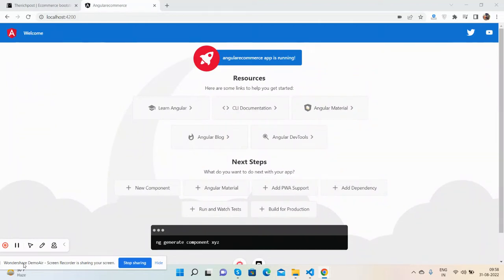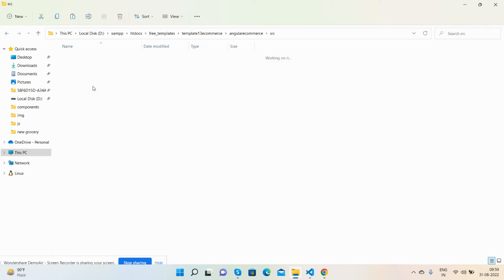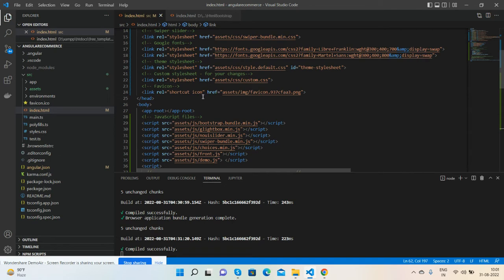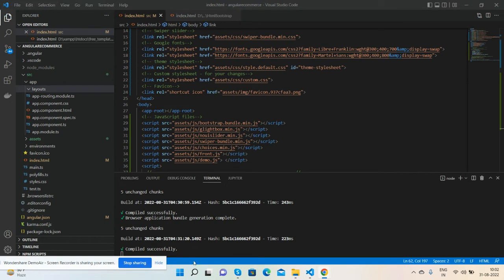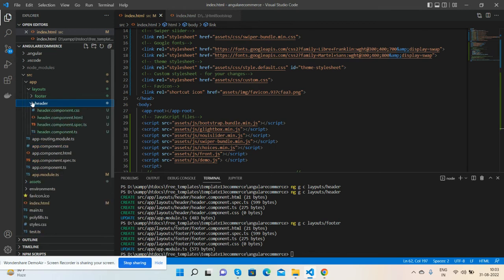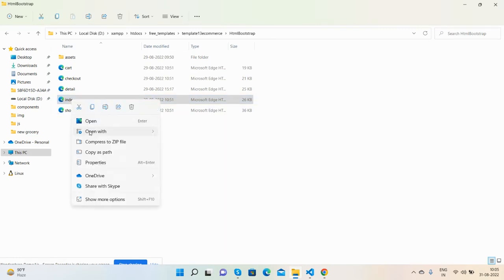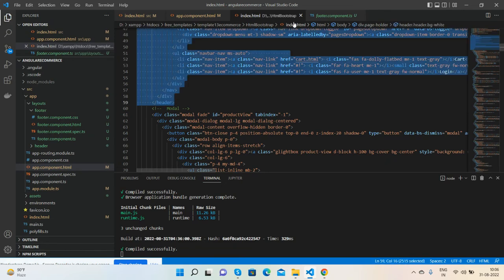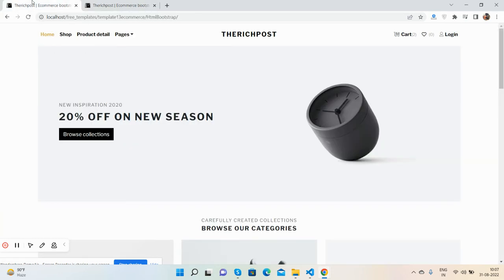Converting HTML Ecommerce Template into Angular 14 Project Part 2 - Add Assets and set Header Footer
Guys in this part I am just showing you my HTML Bootstrap 5 Template Looks that I will convert into my Angular 14 Project in Part 2.

How to convert a simple HTML template into Angular project
Convert HTML to Angular
How to add template in Angular project
How to create a website using Angular

Thanks